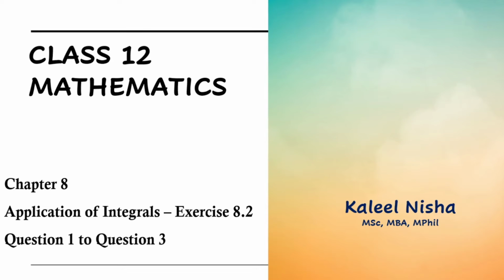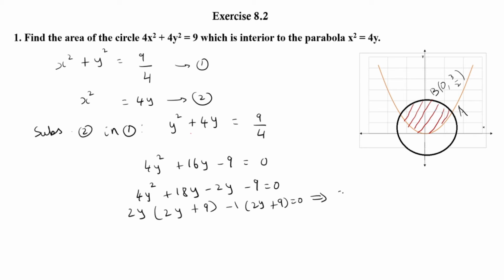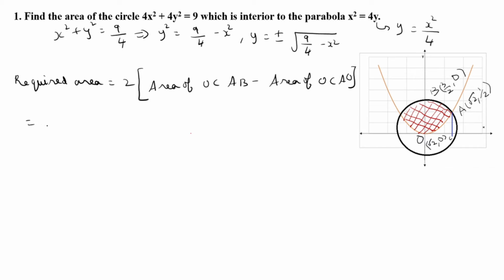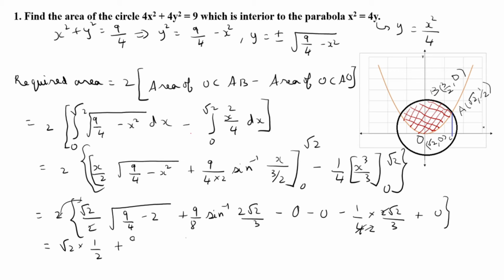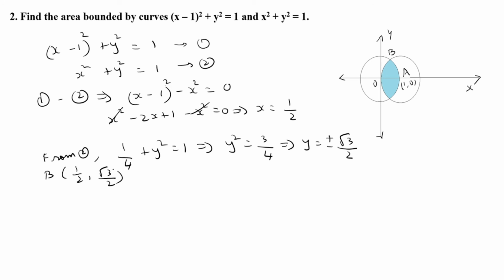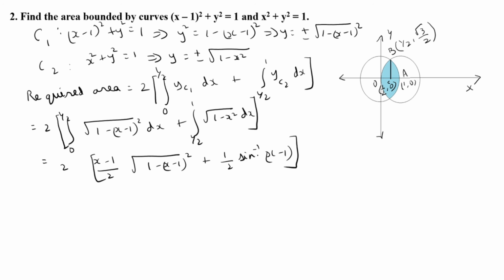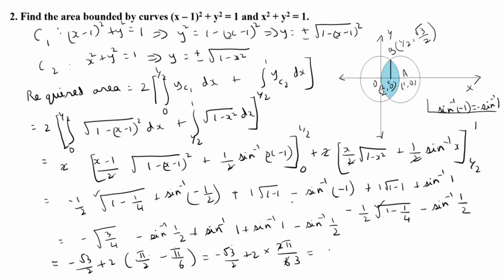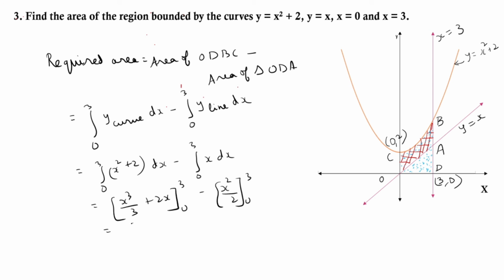Application of Integrals | Part 3 | Q.1 to Q. 3 | Exercise 8.2 | Chapter 8 | CBSE Class 12 Maths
In this video, Question 1 to Question 3 from Exercise 8.2 of Chapter 8, Application of Integrals are solved. The solution for each exercise is explained in simple English.

The problems in Exercise 8.2 require the representation of the curves and line with the help of a figure to find the appropriate region. Area of the region can be found using integrals.

The standard formulae for integrals that are used in each exercise, are also mentioned. The properties of integrals, wherever applicable, are also used.